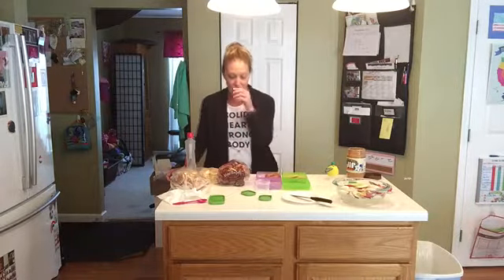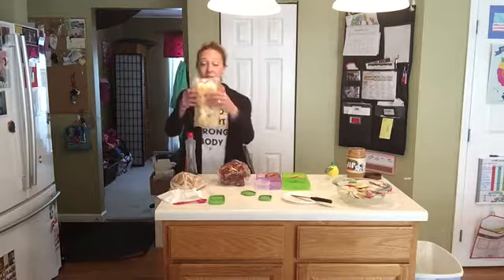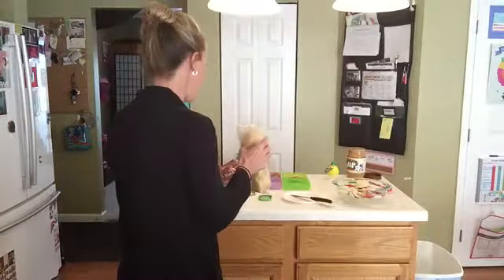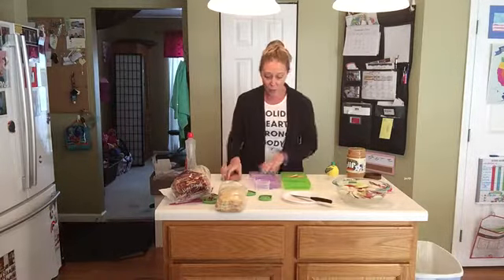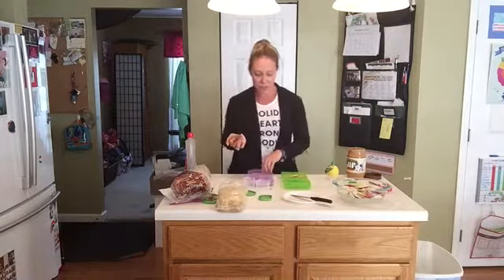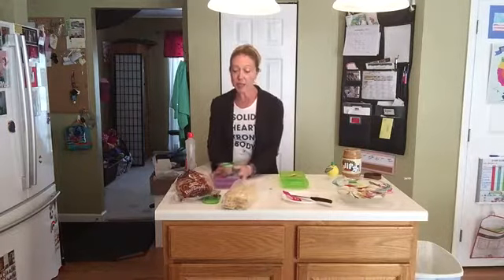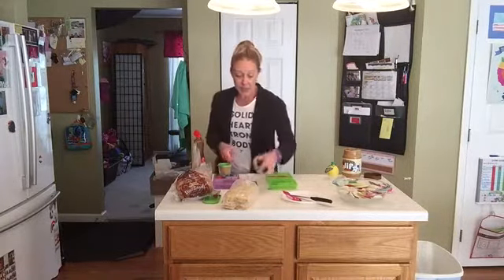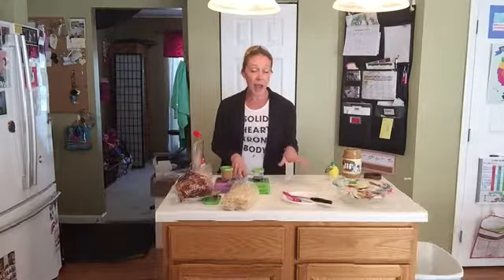Lunchboxes with Lisa Day 2